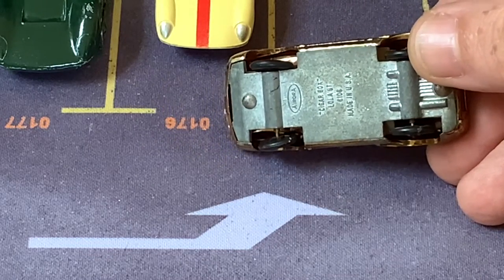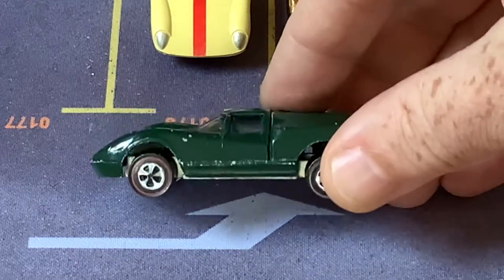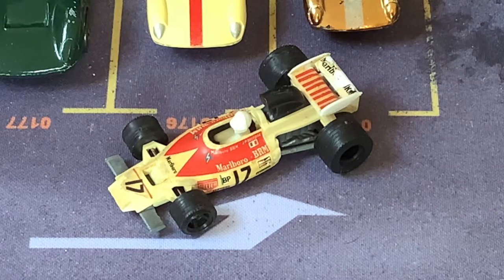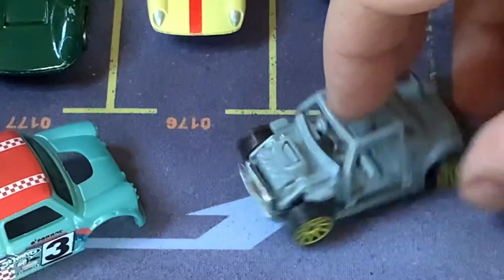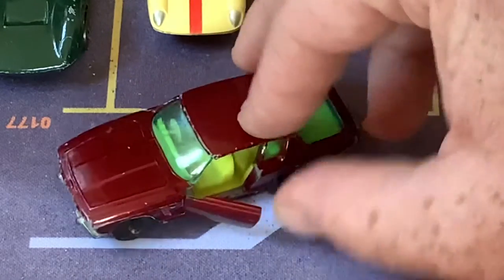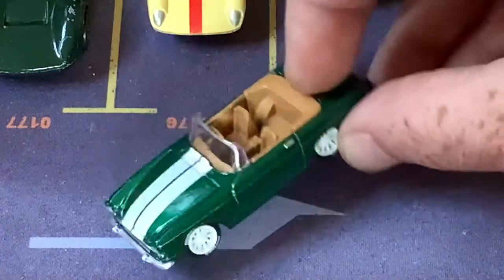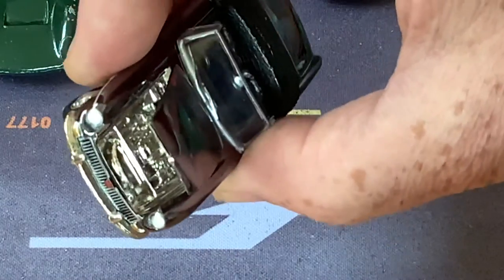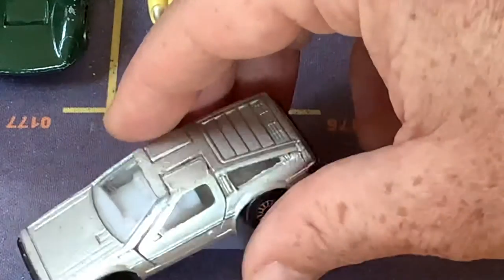Lola, MG, Etc.